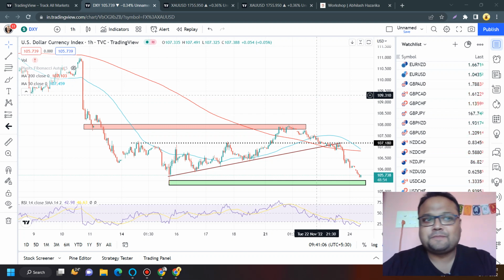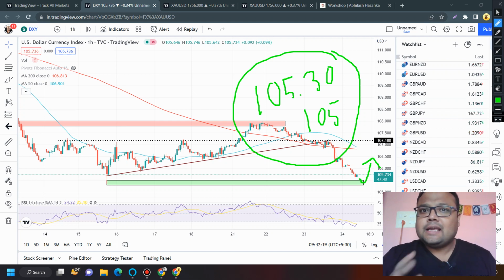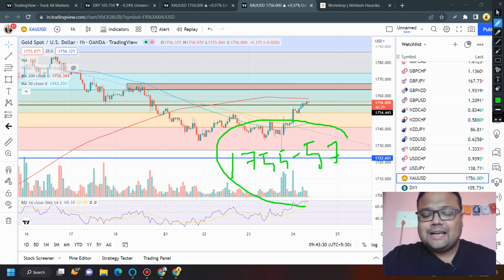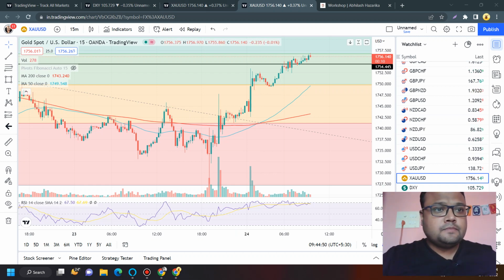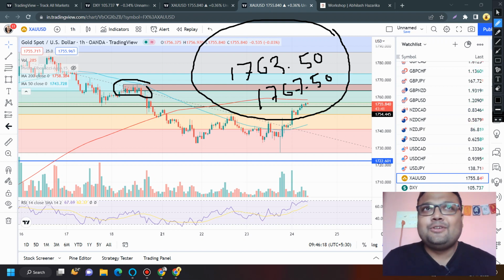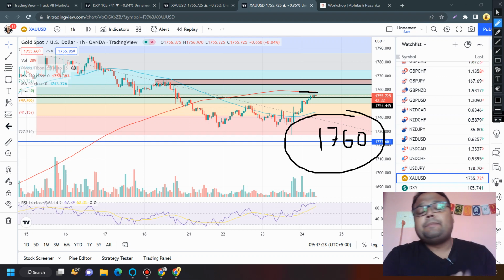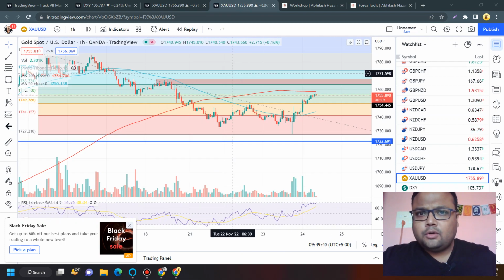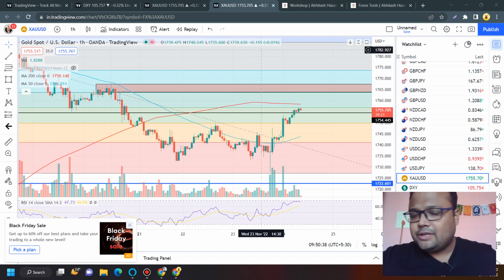GOLD XAUUSD Strategy Today 24-25 NOV | XAUUSD Analysis Today Today 24-25 | XAUUSD Forecast Today